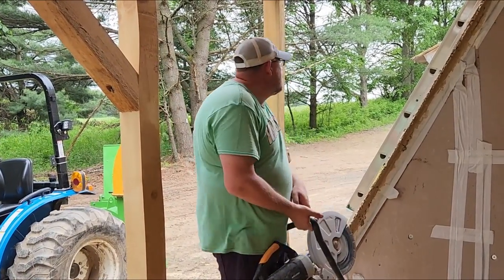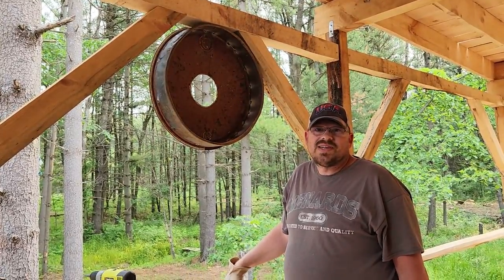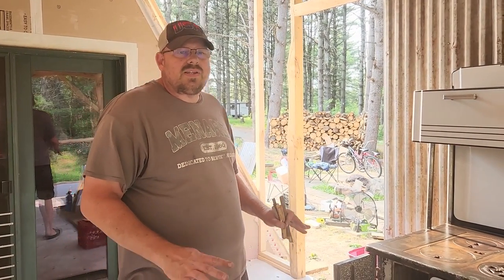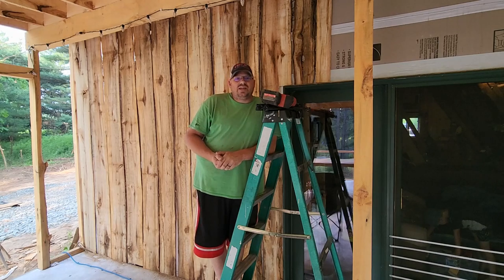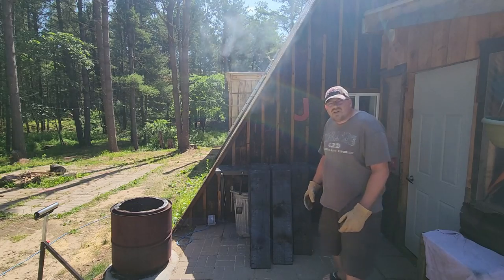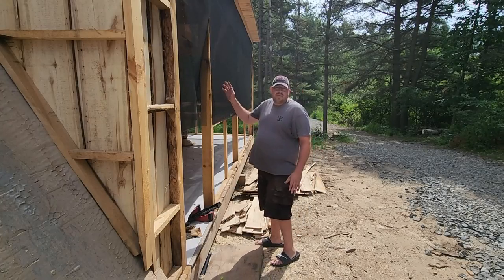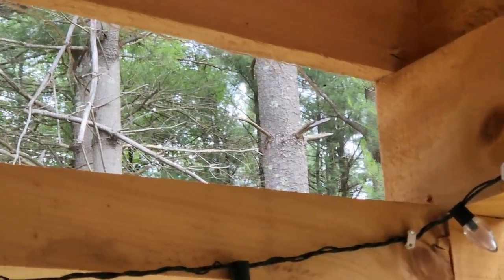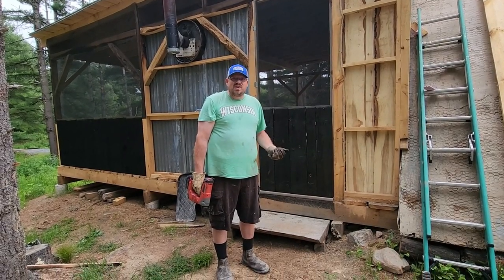Summer Kitchen 5; Floors, Walls, and Wood Cook Stove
Steve and Patience conribue work on the summer kitchen.